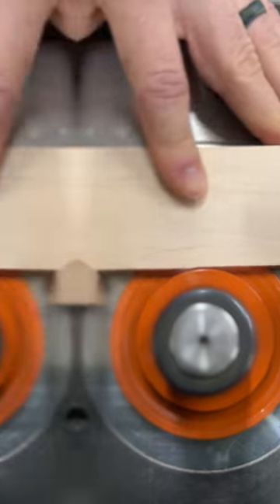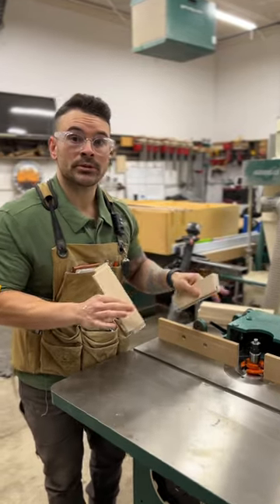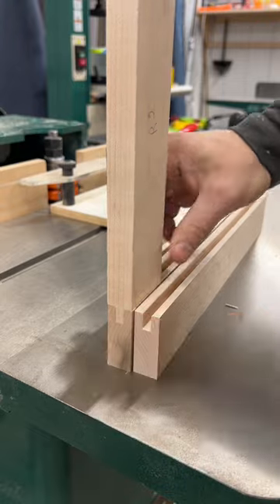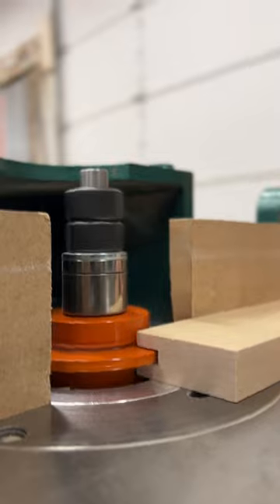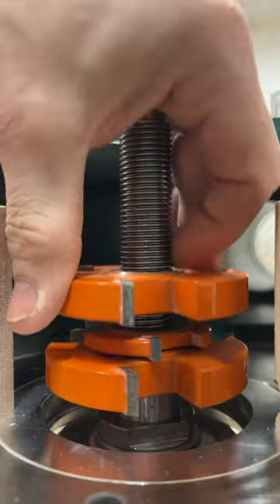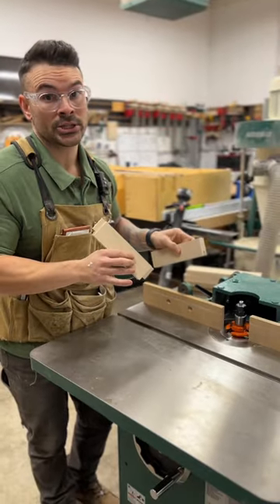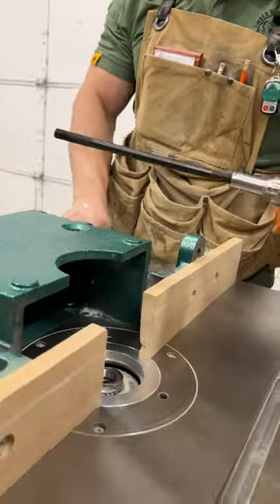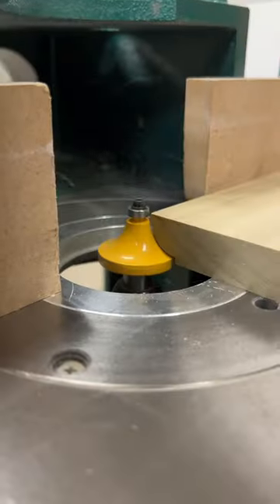Woodworking Made Easy: Groove and Rail Cutting with the G1026 3 HP Shaper